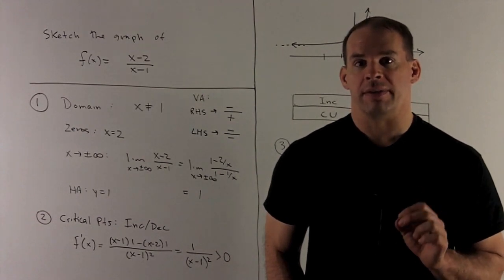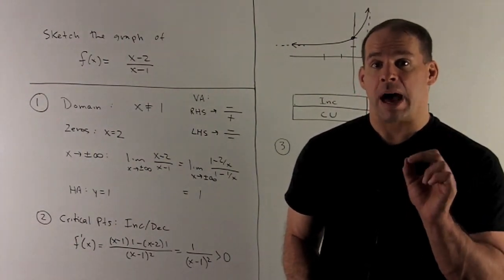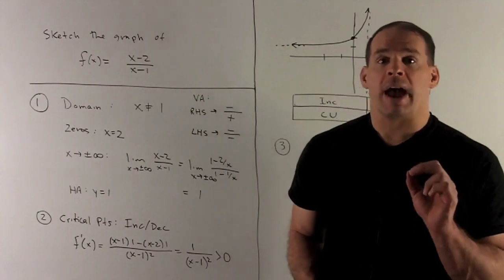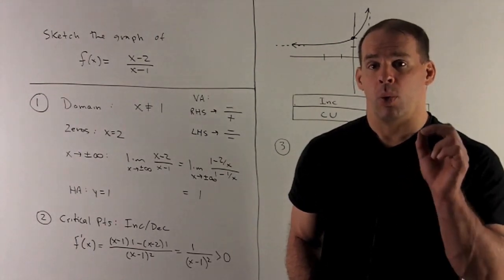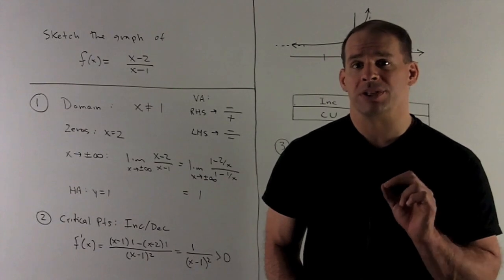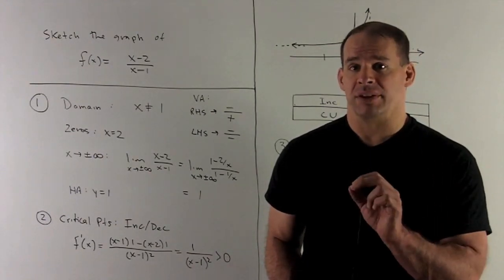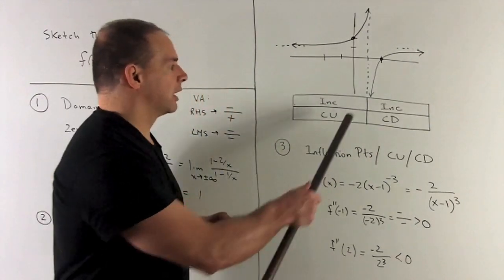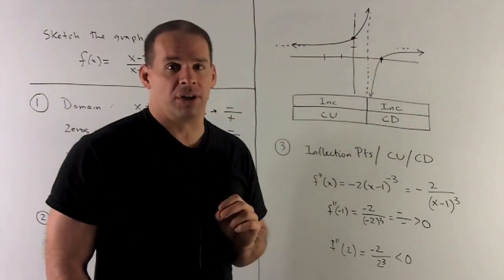Graph of f(x) = (x-2)/(x-1)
Calculus:  Using the first and second derivatives,  sketch the graph of f(x) = (x-2)/(x-1).